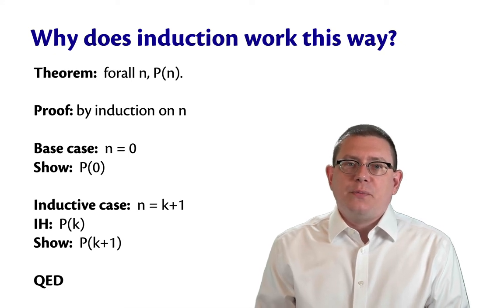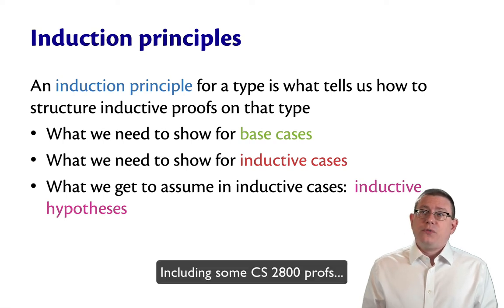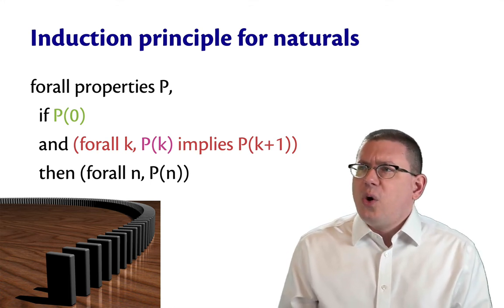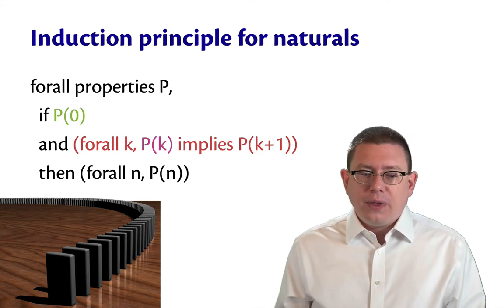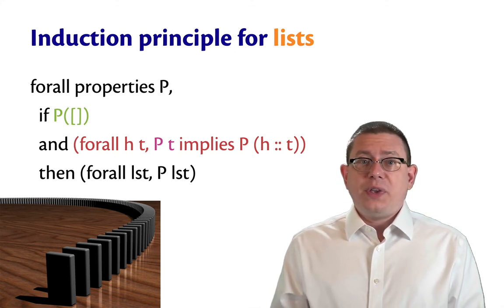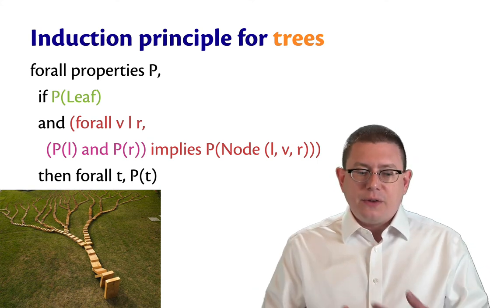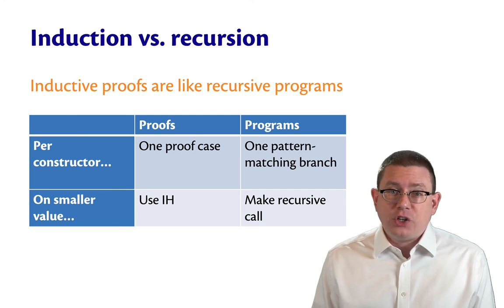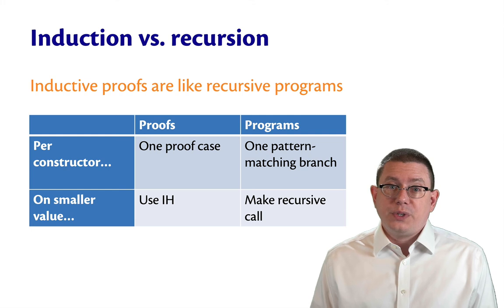Induction and Recursion | OCaml Programming | Chapter 6 Video 32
A comparison of inductive proofs and recursive programs